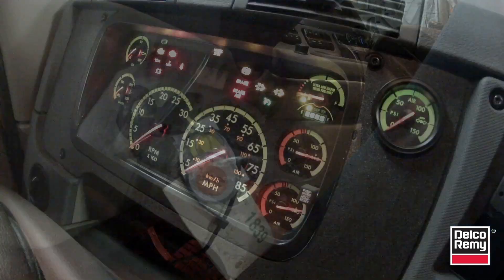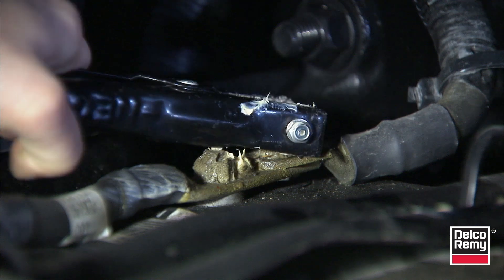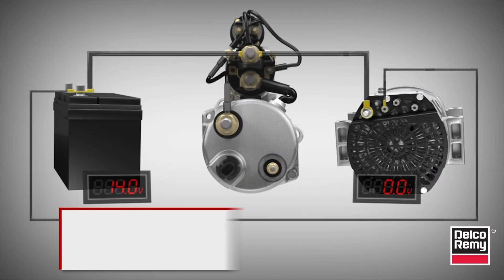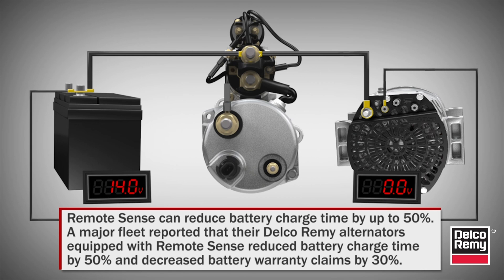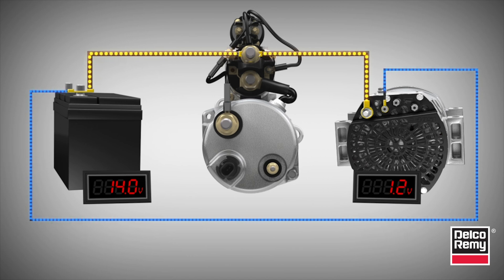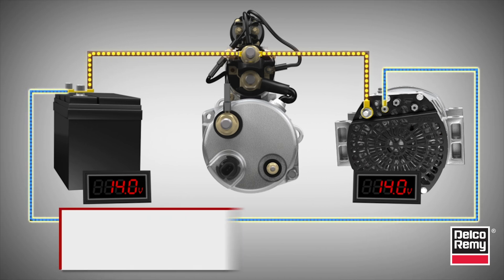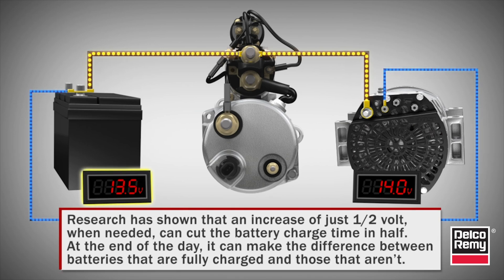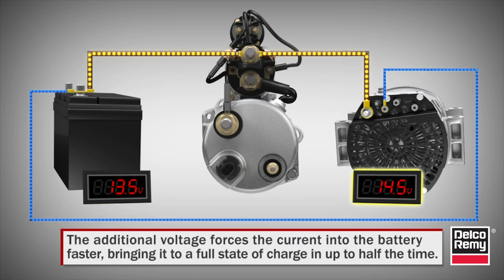Keeping Fleet Batteries Charged | Delco Remy Alternators with Remote Sense Technology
Maintaining fully charged truck batteries is not an issue for Delco Remy alternators equipped with Remote Sense Technology.

Remote Sense Technology improves battery charge time by 50% and can decrease battery warranty claims by 30%. Remote Sense provides highly accurate voltage readings and optimizes battery state-of-charge resulting in improved efficiency and overall battery life. It maintains 14 volts at the battery by increasing charging voltage at the alternator to compensate for voltage drops.

Delco Remy starters and alternators are the preferred choice for medium and heavy-duty truck, bus and off-highway applications worldwide.